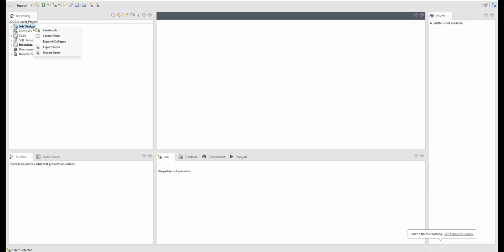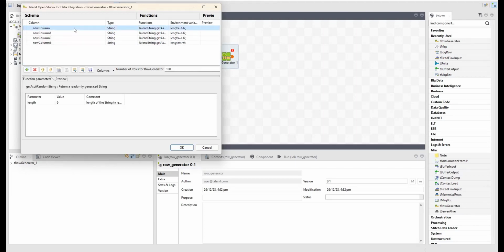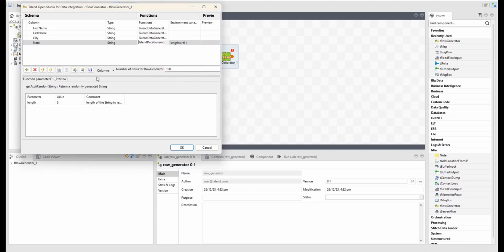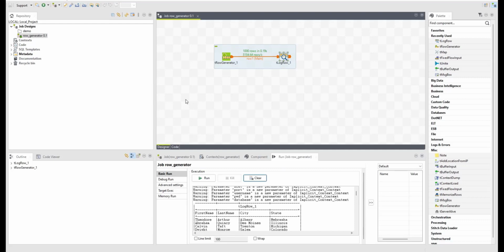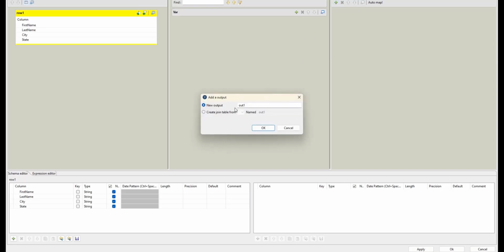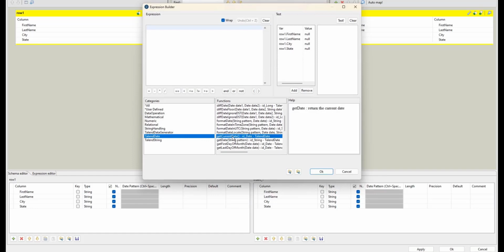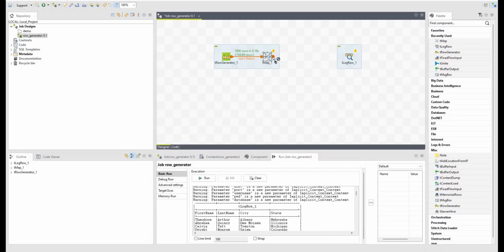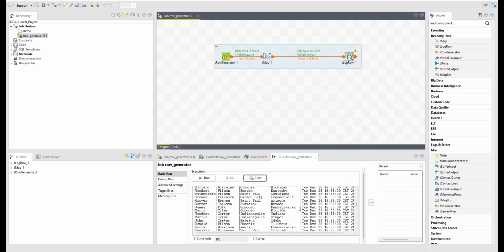Talend auto row generator.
Mastering Talend: Auto Row Generator in Action! Learn how to effortlessly generate rows with this step-by-step tutorial. Dive into the world of automation. Check out the latest video now!

Credits:
Screen Recording - Kirtiraj Pradhan
Script Writing - Kirtiraj Pradhan
Editing and voice over - Aishwarya Yaladagi
Contribution - Pallavi S.